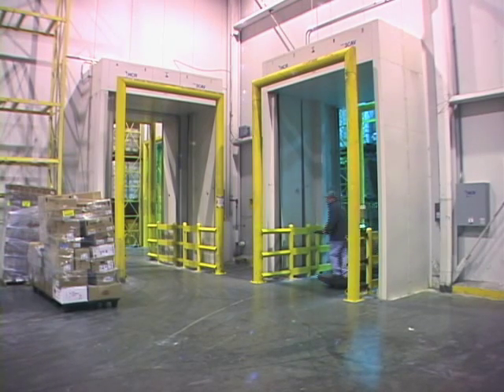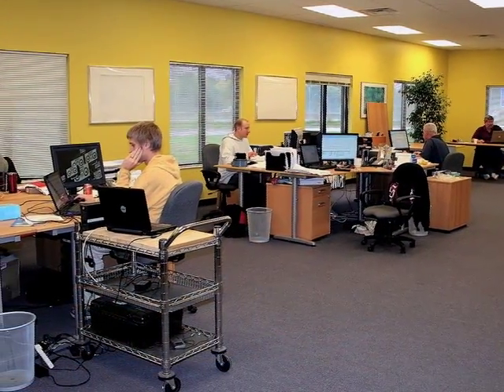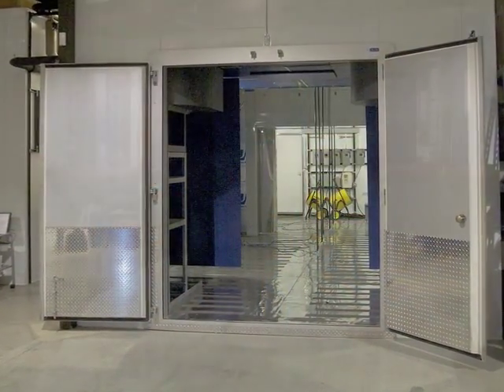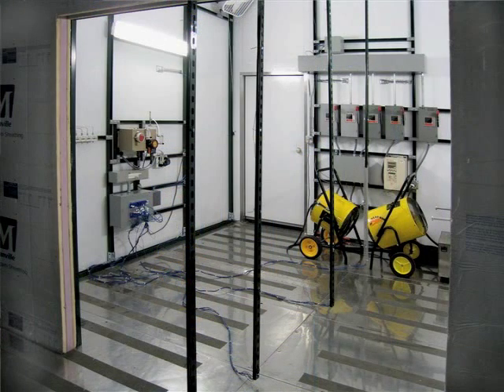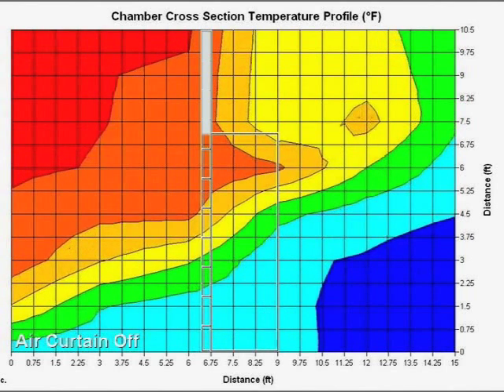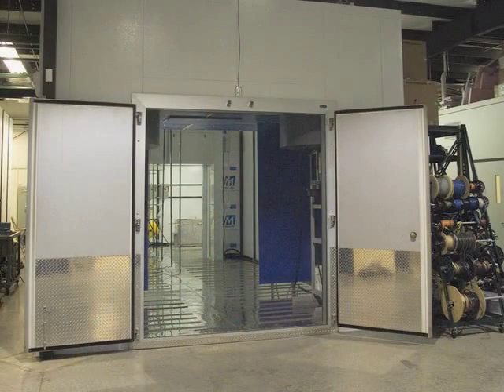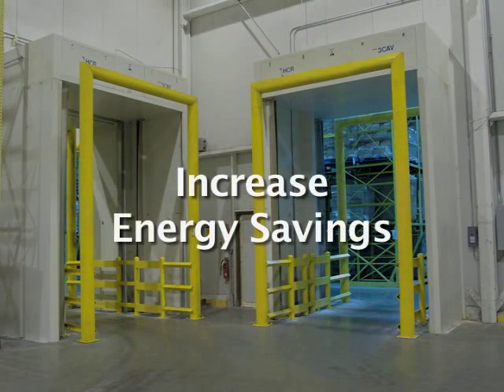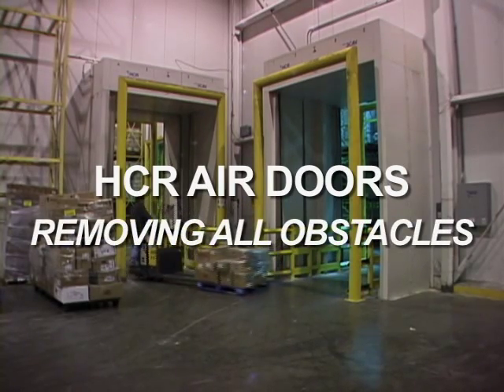HCR-CTS Performance Tests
Video verifying that the HCR Model AC (Single Air Door) is 80% energy efficient when stopping air infiltration and energy transfer between rooms with different temperatures.